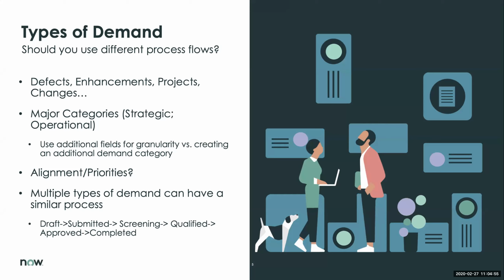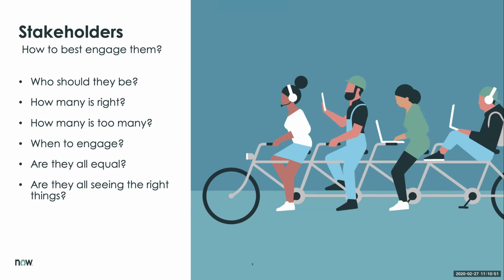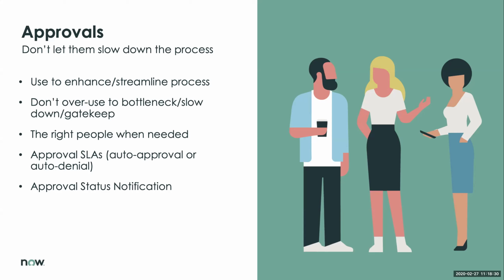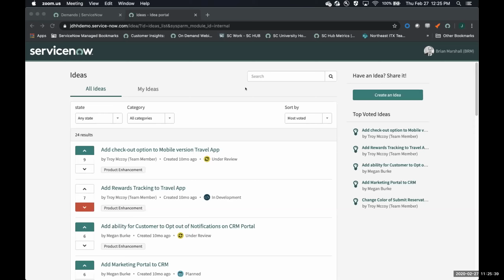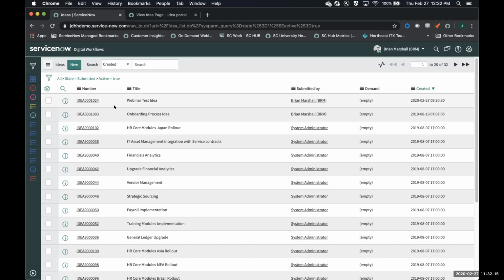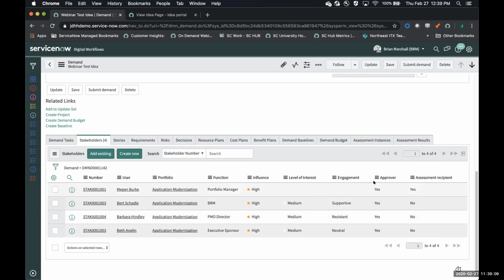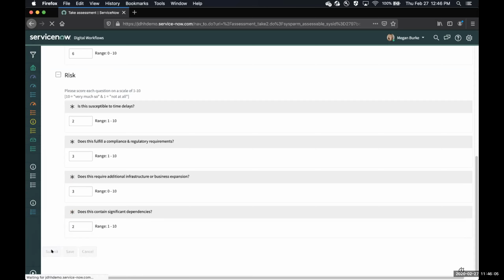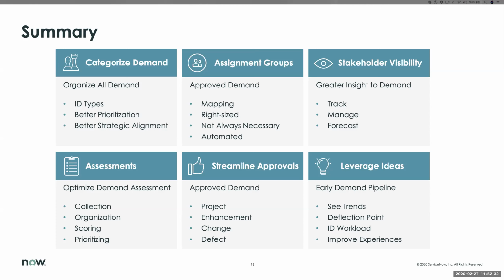TechTalk - Feb 27 Last Thursdays with ITBM Webinar: Demand Management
Welcome to the first - "Last Thursday Webinars" with IT Business Management.  We will be hosting an ITBM webinar every Last Thursday of the month!  So come join us!

In this webinar, we will be covering Demand Management.  Here are the details.

Organizations are recognizing the need for a single, centralized view of all their strategic and operational demands in order to determine the right investments to make. But how do you accomplish that? There can be multiple ways to achieve the same process goal and some are better than others.

Join us on Thursday, February 27, 2020, for a discussion and demo of key fundamentals to consider when implementing ServiceNow® Demand Management including:

• Types of Demand (Which ones have different process flows?)
• Assignment Groups
• Stakeholders
• Assessments (Including sizing)
• Approvals
• Leveraging Idea (Surface unmet needs; organization; prioritization)